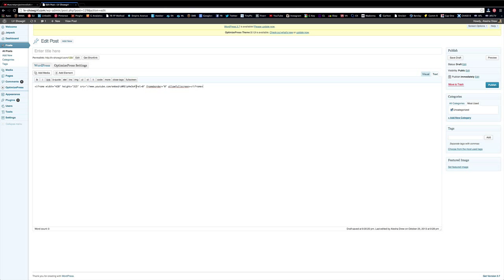How to autoplay a YouTube video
A very common challenge people have online is understanding and implementing

how to autoplay YouTube video's into their blog posts.

In this video I demonstrate the step by step process on how to do this through html code.

Additionally you will learn how to:

    Remove the controls so the viewer cannot fast forward or rewind the video.
    Remove the information from the video

The most common reason that people choose to autoplay their video's is to engage the viewer immediately

when they come to the page and grab their attention.

Removing the information and controls allows for full focus with distraction on the presentation being shown.

TIP: If you have multiple video's on the one page be sure to only have the first video on autoplay,

because as you can imagine, if 5 video's on a page are embedded with autoplay they will all play at the same time.

Purchase your unique page and blog developer for your business  - Optimize Press here: